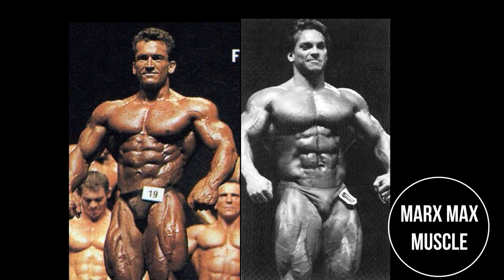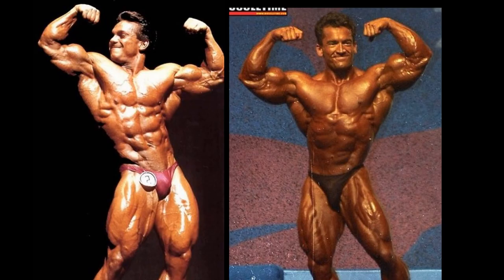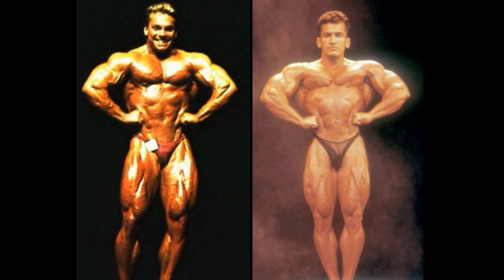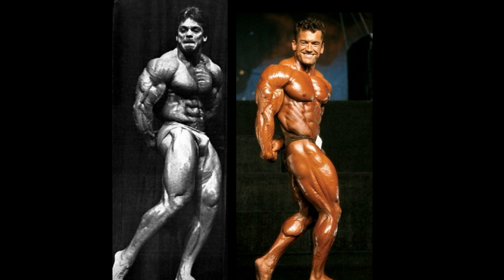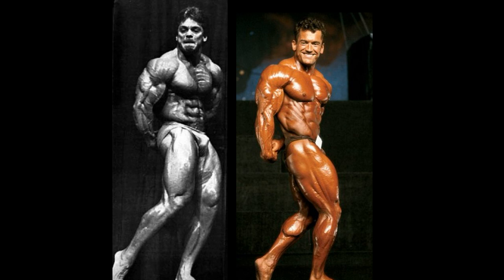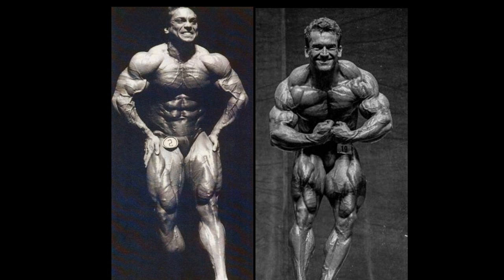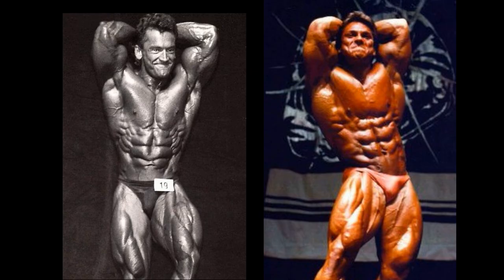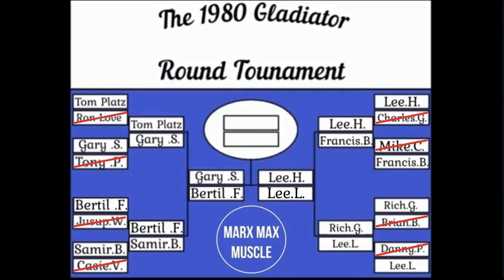Lee Labrada vs Rich Gaspari - (1980's Gladiator Round)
Lee Labrada takes on Rich Gaspari in the last of the second round matches.  The winner will go head to head against Lee Haney.